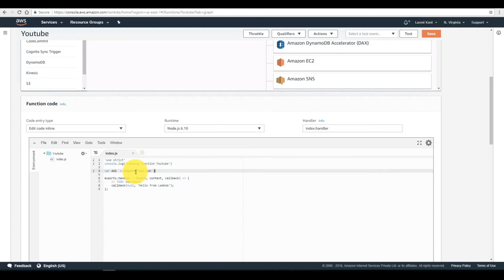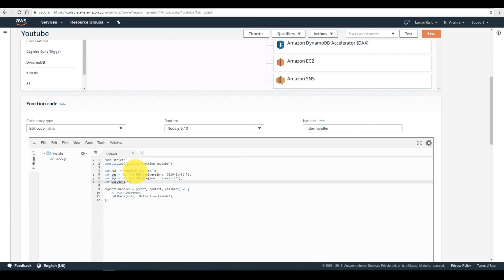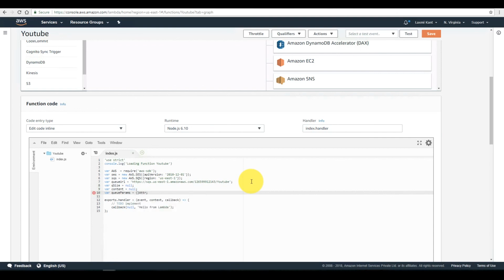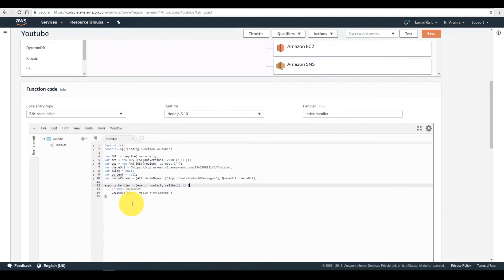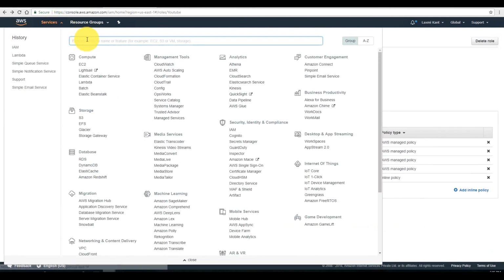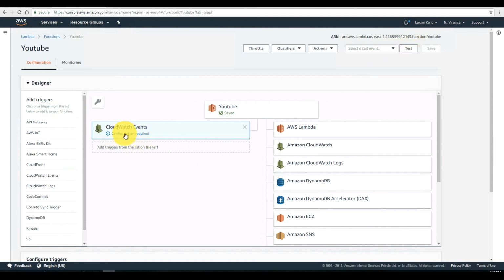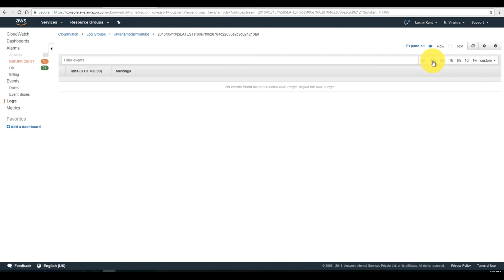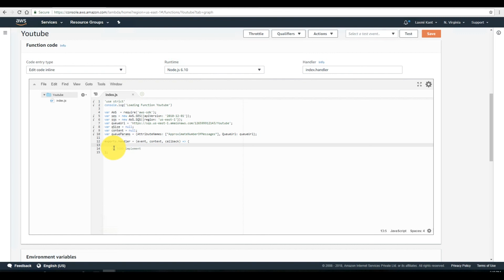19 PyQt5 Python GUI and AWS Boto3 Tutorial- 2/4 Connecting AWS Lambda with SQS to Classify Emails